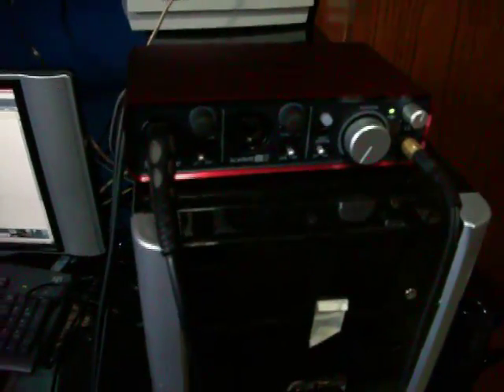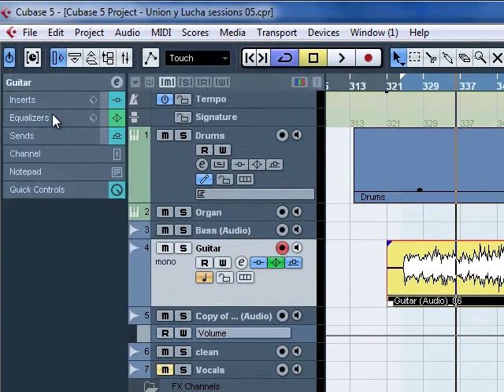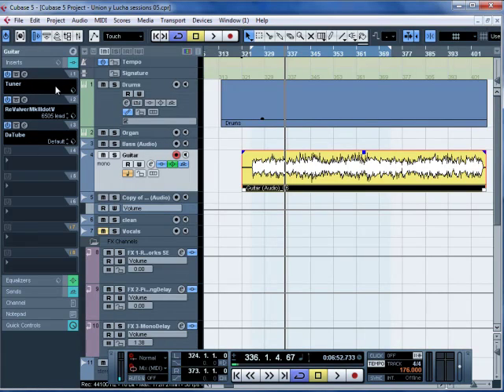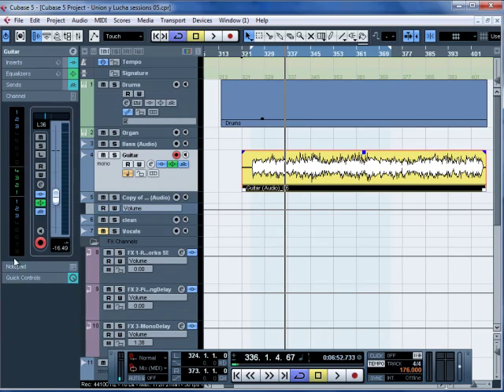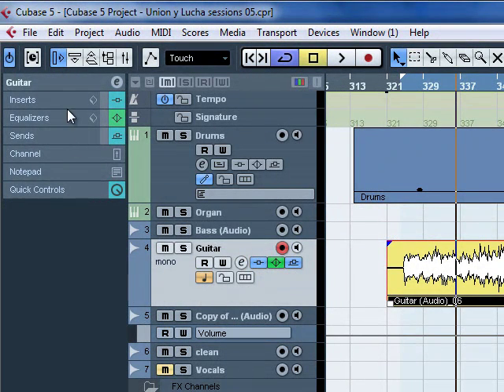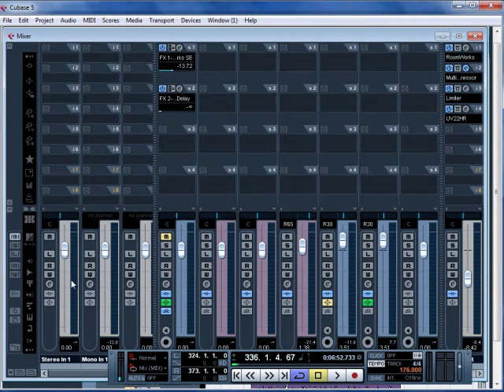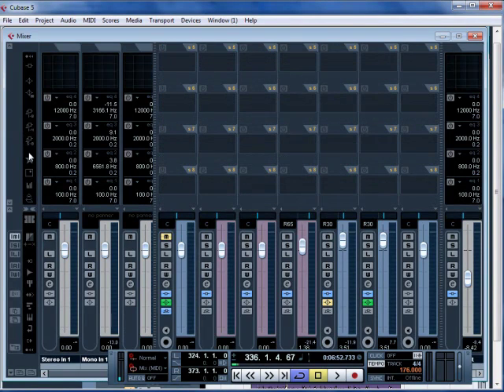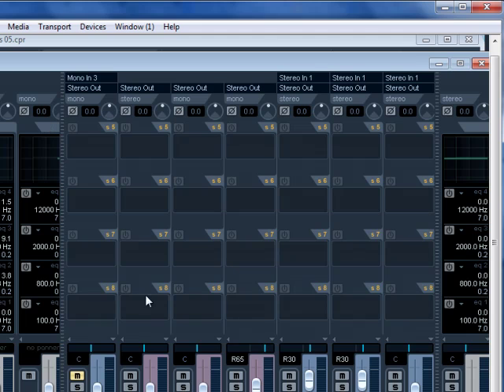IMPMOOC Assignment 3 The Channel strip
Channel strip: Teach the signal flow through a channel strip in a DAW or analog mixing board, describe in detail every component of the channel strip including its usage and position in the signal flow.